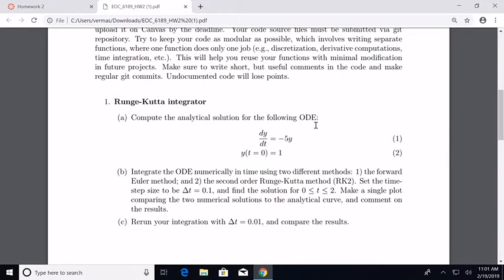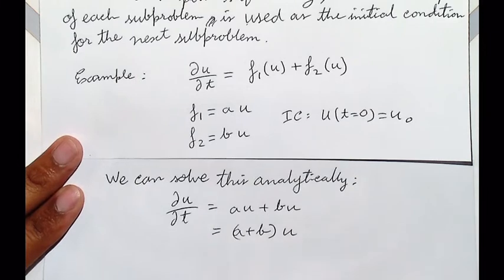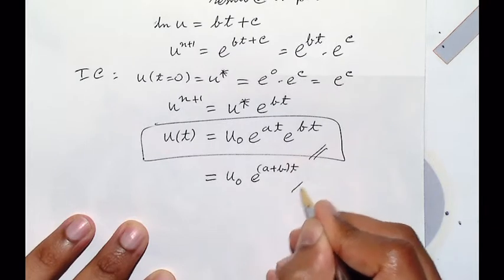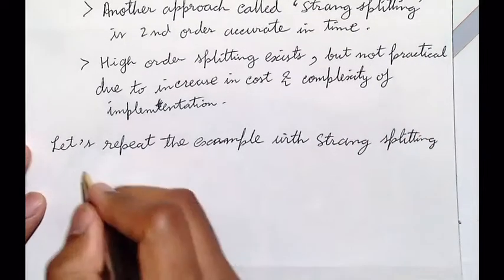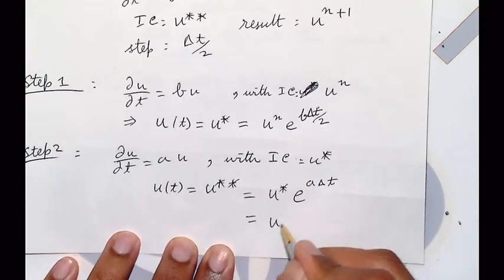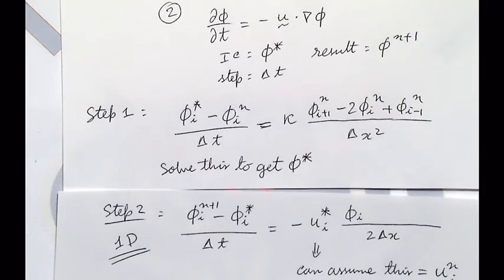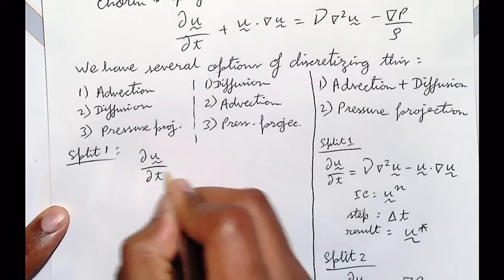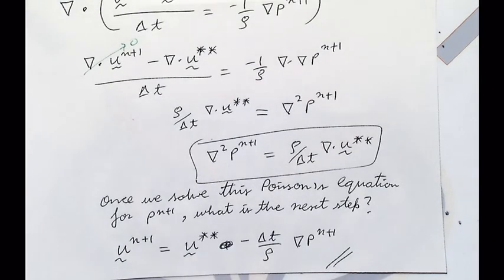Computational Fluid Dynamics Lecture 13: FAU CFD Feb 19 2019